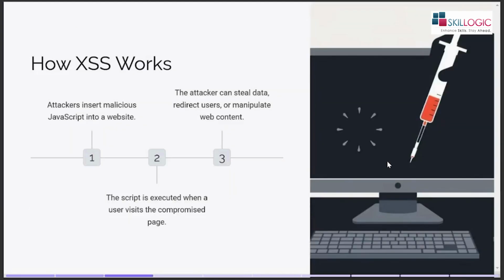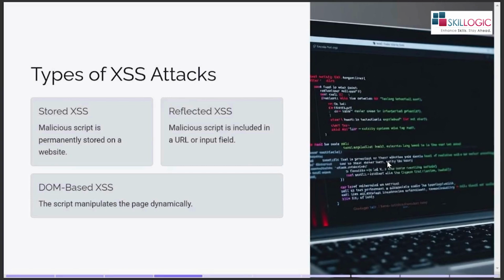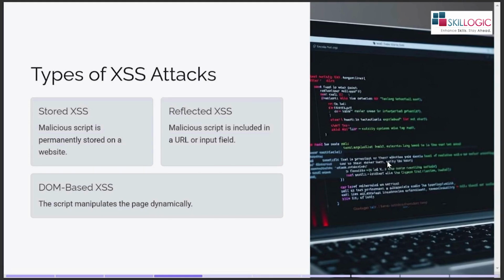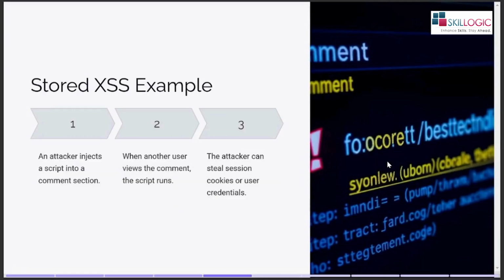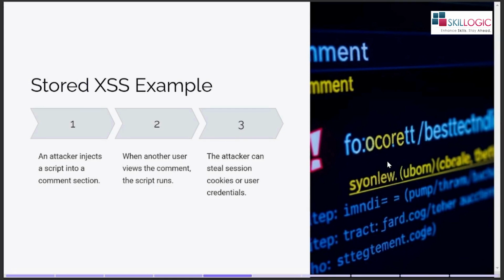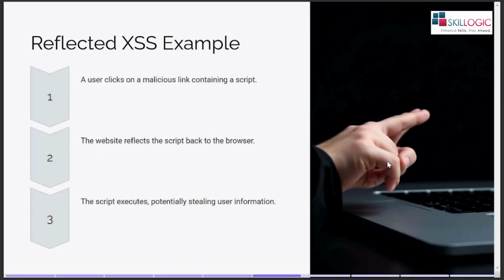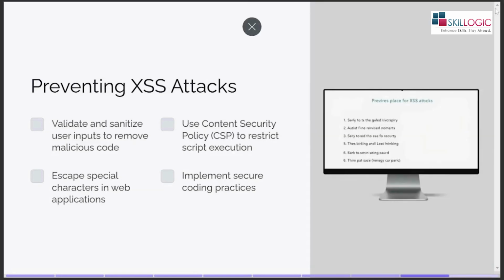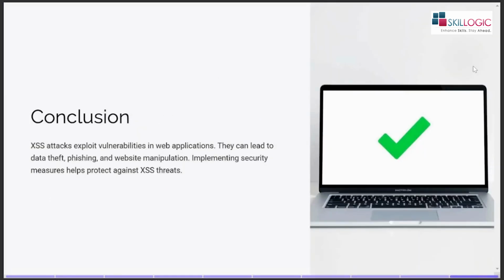How XSS Attacks Work and Their Potential Impact | Skillogic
Cross-site scripting (XSS) attacks inject malicious scripts into web pages viewed by other users. Attackers exploit input-validation flaws to run JavaScript in victims’ browsers, stealing cookies, session tokens, or performing actions on their behalf. Consequences range from account takeover and data breach to defacement and supply-chain compromise. Prevent with input sanitization, content security policies, and secure coding and monitoring practices.